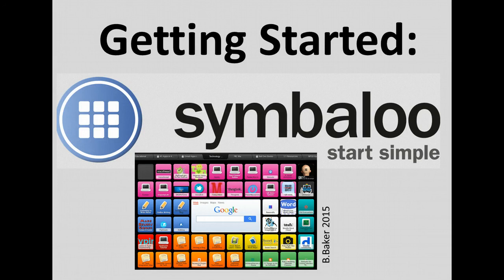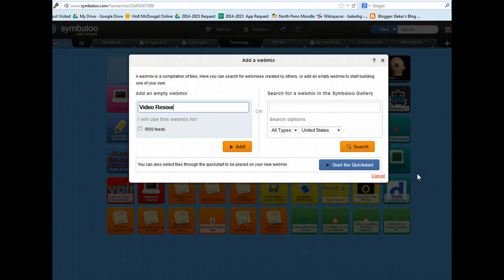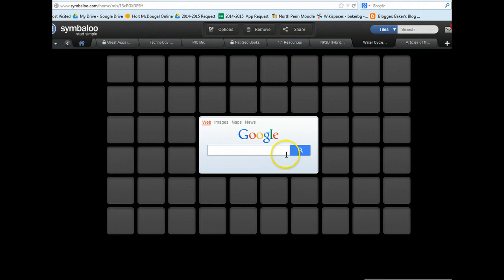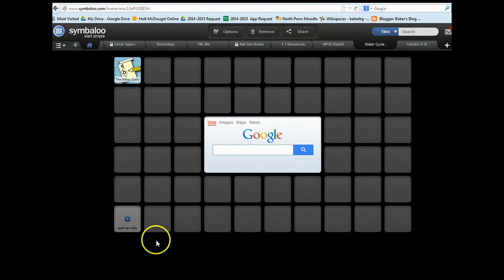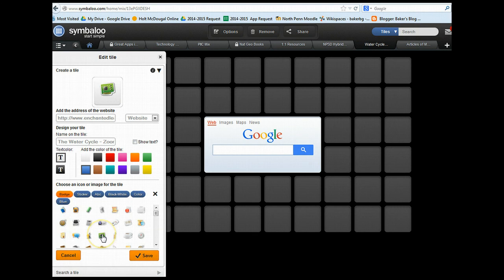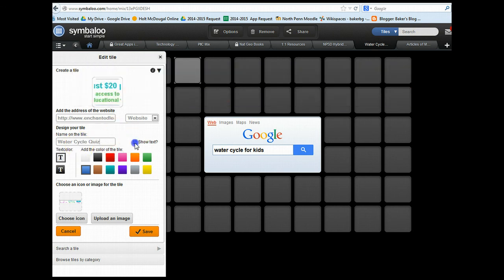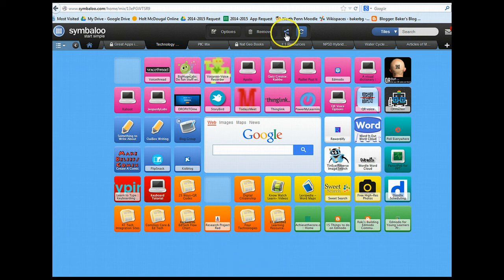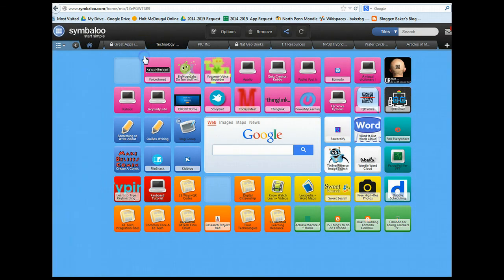Symbaloo - Getting Started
Learning the basics of Symbaloo for creating a webmix for classroom use by teachers and students.